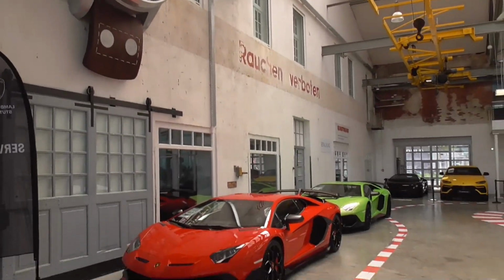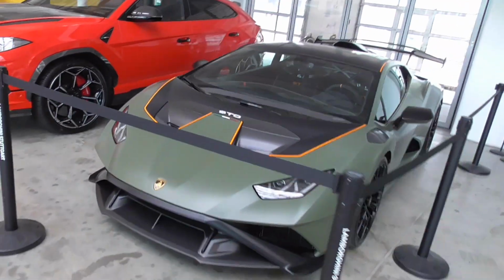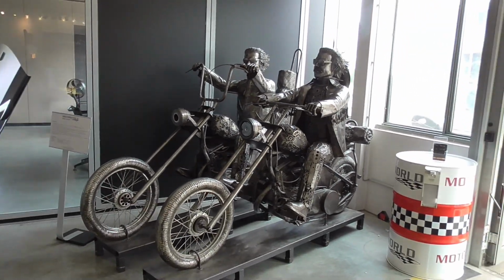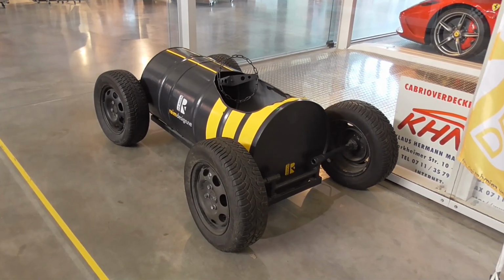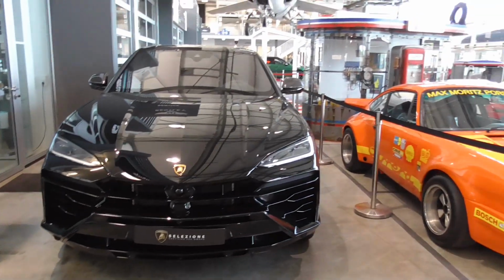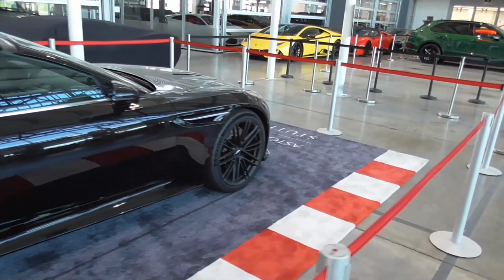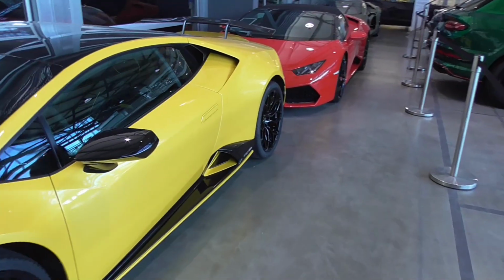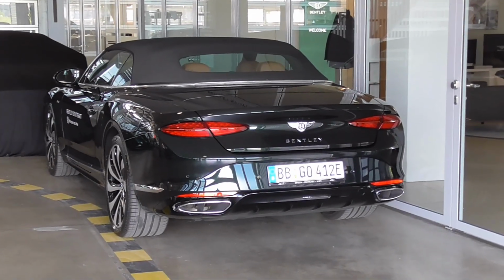🚗 MOTORWORLD Region Stuttgart ⛔️ Böblingen 🚘 06/2026 🚙 Part 3/3 - Garage Hall with cool Lambos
Hello my friends! I just took the opportunity to also check out how the MOTORWORLD Region Stuttgart in Böblingen has changed. In last year there was a lot of construction and I've been too disappointed (so no video). In my opinion it lost a bit of flair since the Trading Hall (Handelshalle) became also a Workshop Hall (Werkstatthalle) but it has improved and I figured out where the cool classics are hiding now. So feel welcome to watch my 3 episodes as an update about the MOTORWORLD in Böblingen (Germany - close to Stuttgart).

In episode 3 you'll get to see the change of the trading hall where you can find a vitreous workshop garage with stunning Lamborghinis. But you are also getting to see the old workshop garage with the glass garages - it hasn't changed too much but there are also changes.

song: "Bomber (Sting)"
artist: Riot